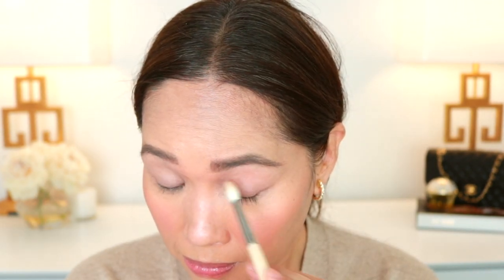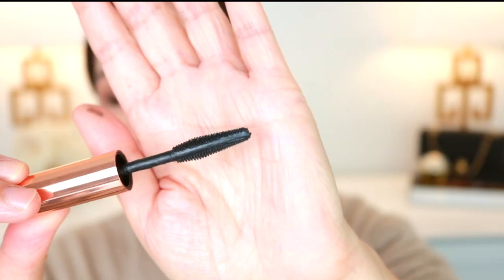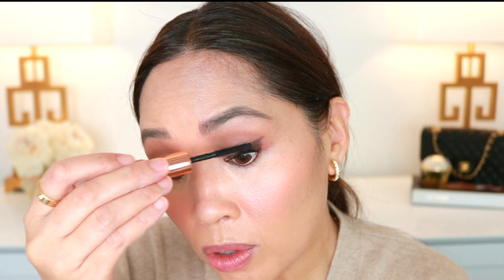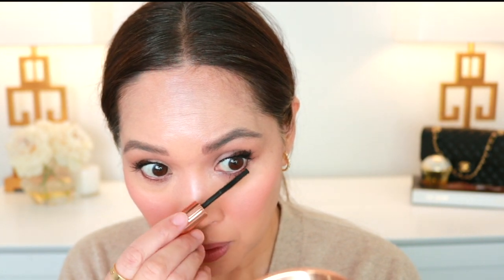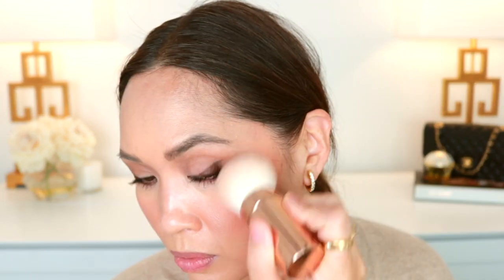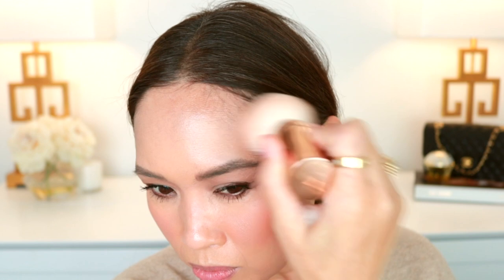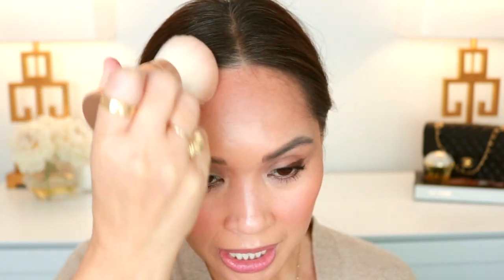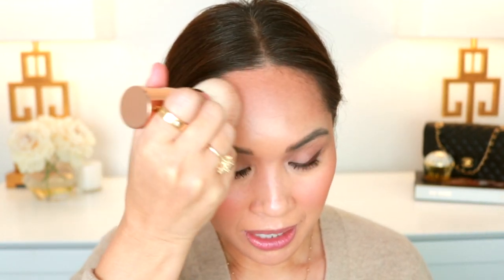✨CHARLOTTE TILBURY ✨ LOTS OF NEW & NEW TO ME ITEMS & BRONZER COMPARISON ✨ EVERYDAY EDIT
*CHANEL STYLO YEUX WATERPROOF LONG-LASTING EYELINER/Noir Intense & Brun Agape I’m Wearing